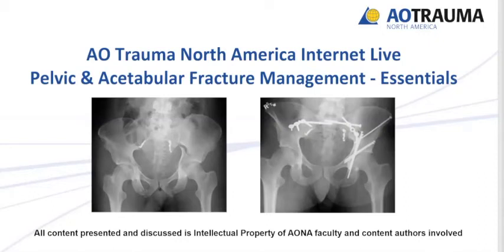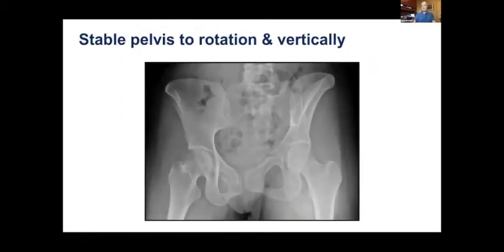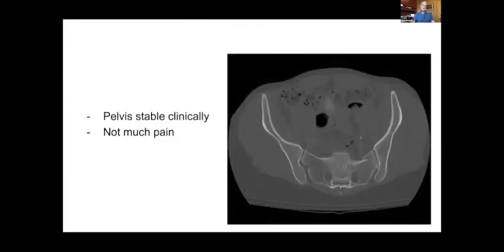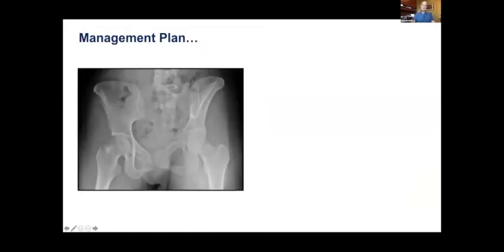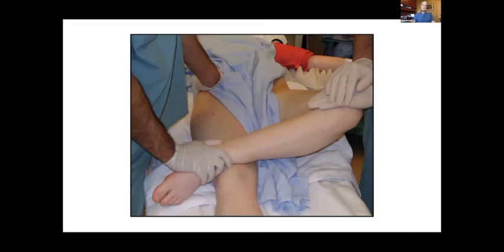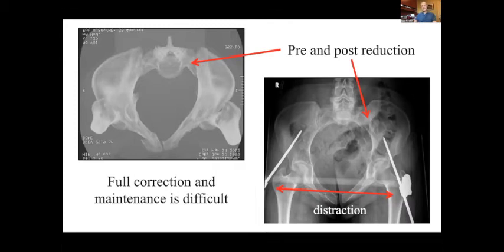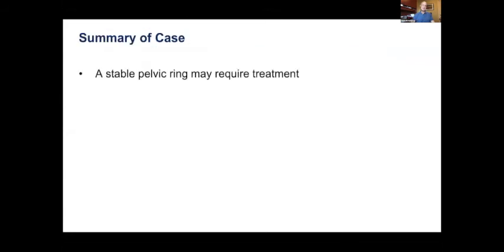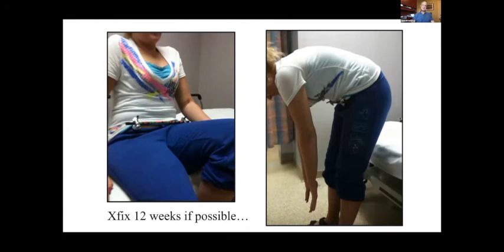Case Presentation 5 Dr Hans Kreder